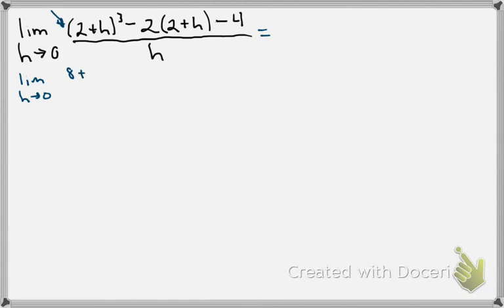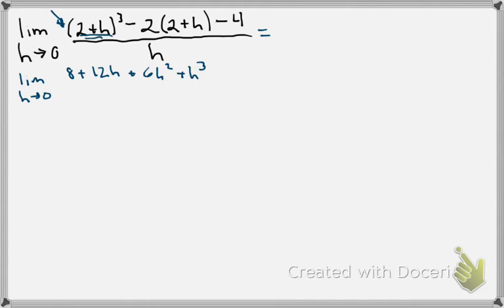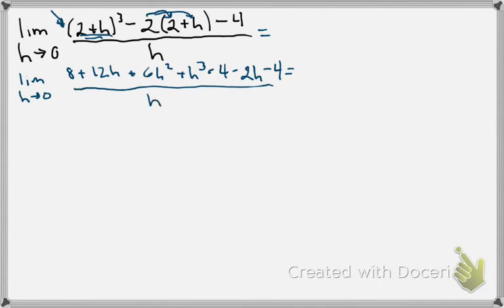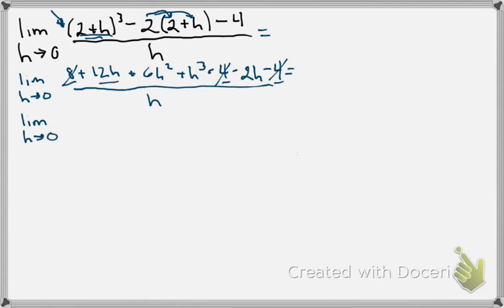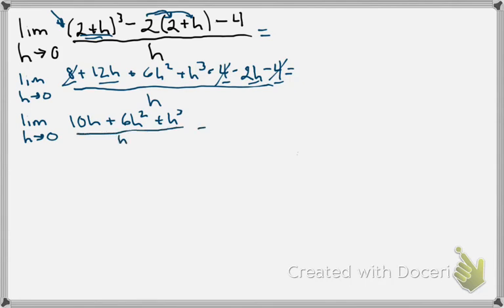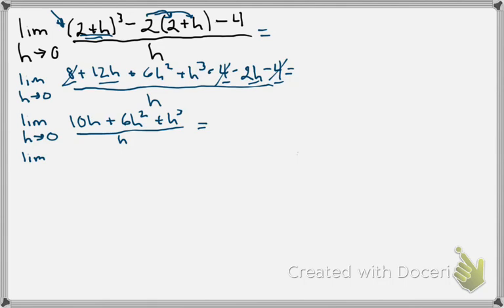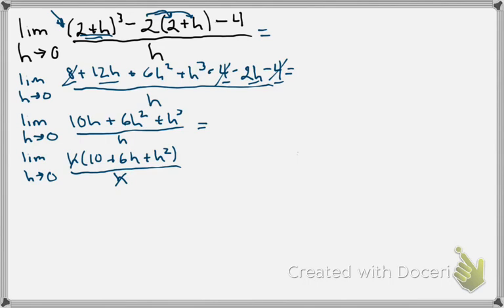computing a limit via expansion